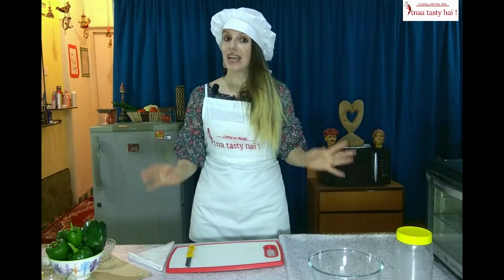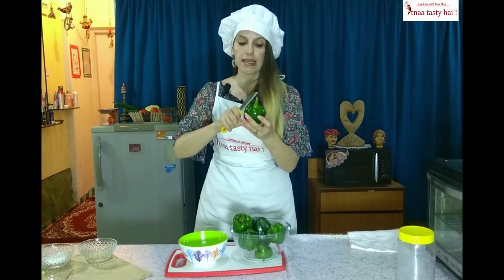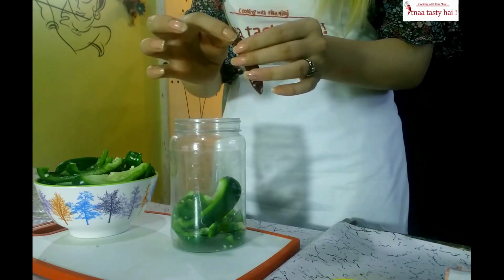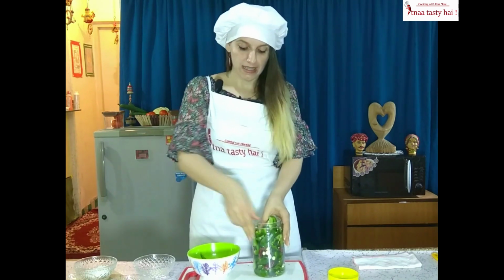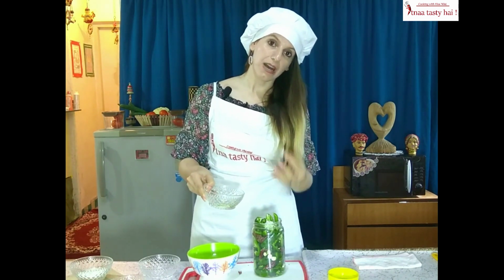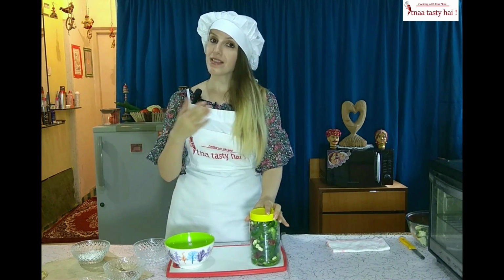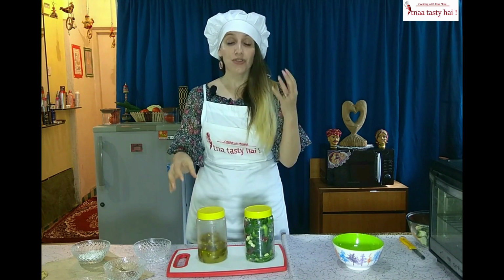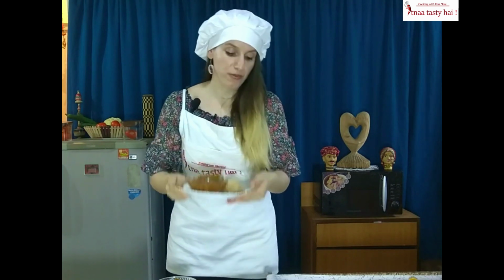Albanian Pickle Recipe: How to make Pickled Pepper : शिमला मिर्ची का आचार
Pickled Pepper(Albanian Style)
FAST EASY & TASTY
Pickled pepper is very popular in Albania. It is served with soups, salads etc.
Spec te rregjura jane shume te njohur ne Shqiperi, mund te serviret me supe, sallate etc..
Ingredients:
-  Shimla Mirchi
- Garlic
- Red Chili
- Oil
-  Salt
Perberesit ( Albanian Language )
-  Speca Jeshil
- Hudhra
- Spec Djeges I Kuq
- Vaj
- Kripe